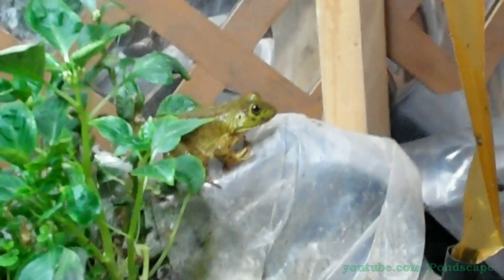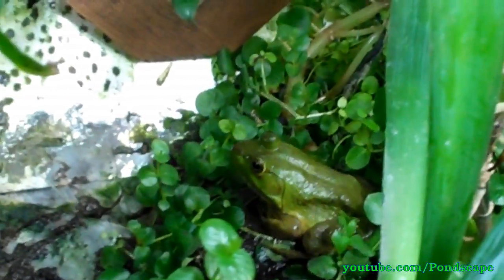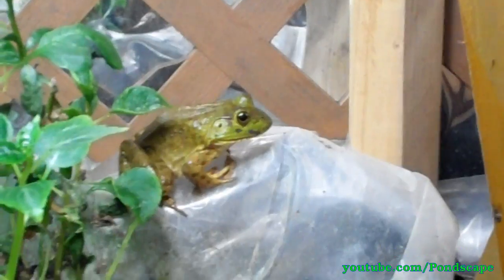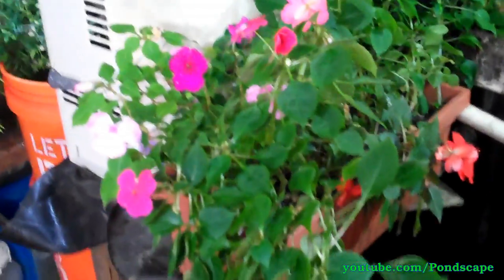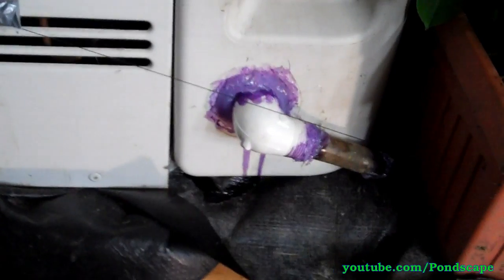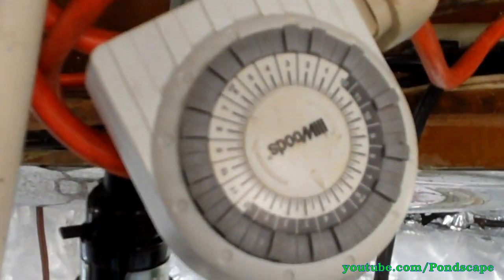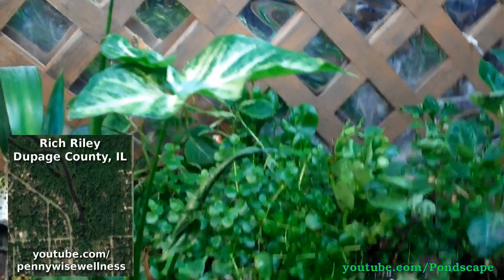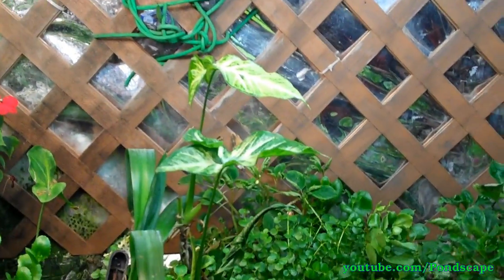Pondscape - 2016 - Piping The Dehumidifier & Frog Acclimation [hd 1280 x 720]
We now have the dehumidifier draining directly into the in door pond, and -- we have some frog updates for you, as far as their process of acclimating to their new environment.